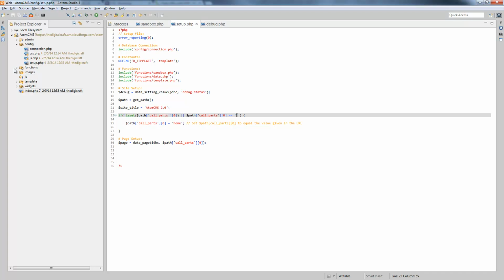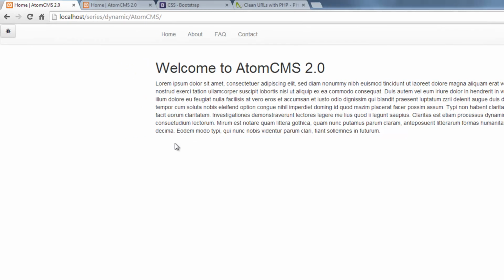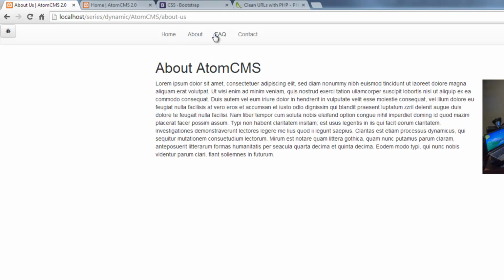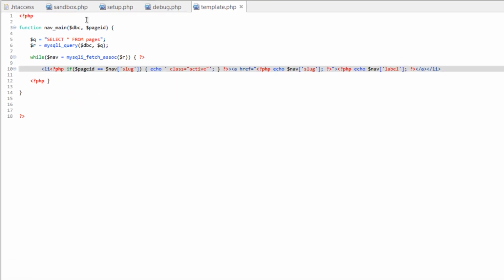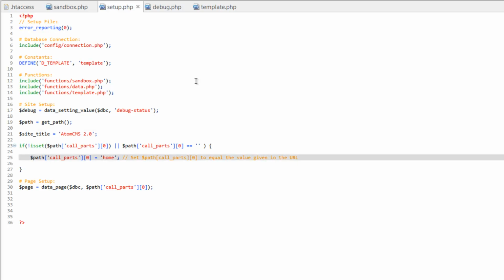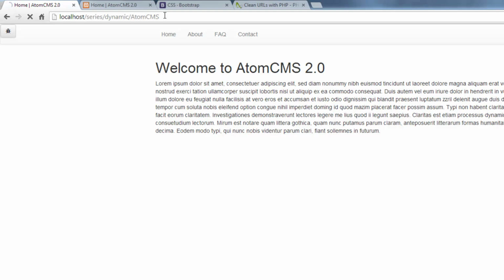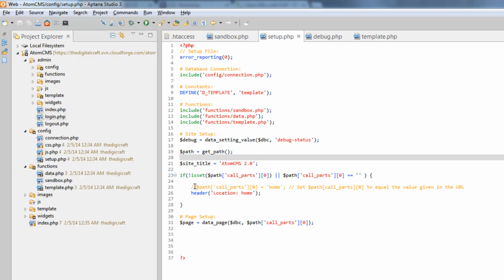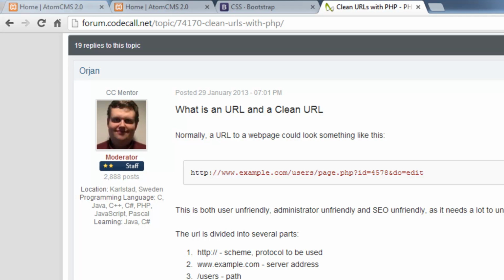Developing a Dynamic Website 2014 - Part 51 - Updating the Navigation to use the Clean URLs